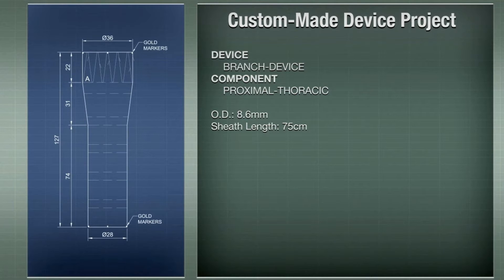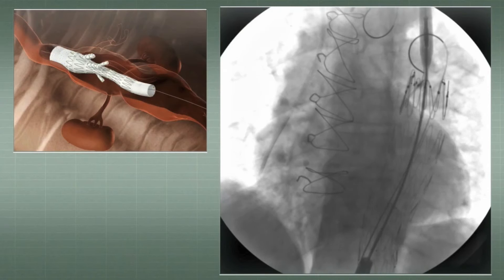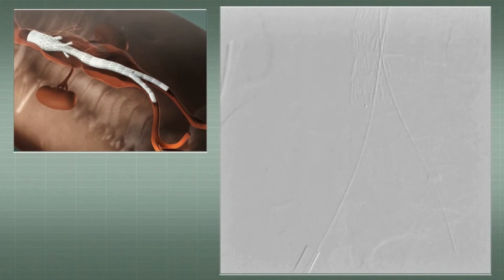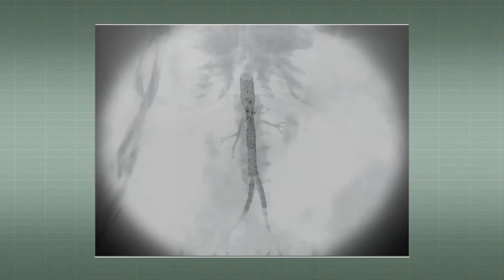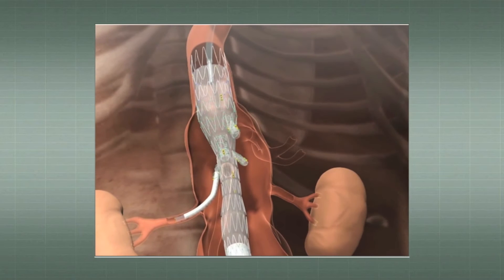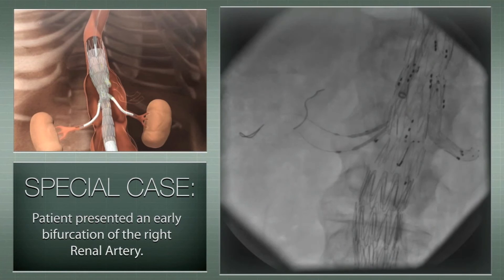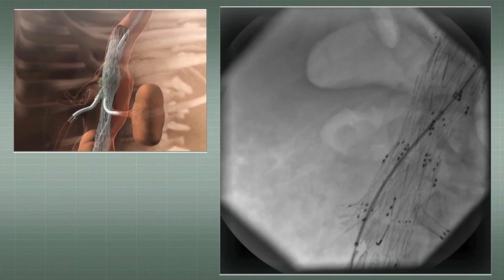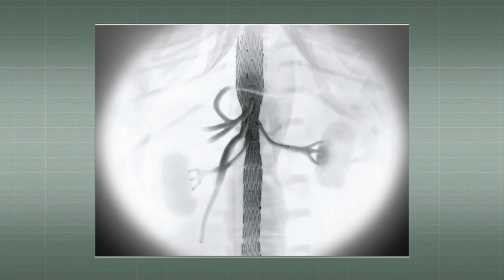Thoracoabdominal aortic aneurysm: a totally endovascular approach with a branched stent-graft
In this video, we visualize a 3D reconstruction and the simultaneous axial slices of the computerized tomography (CT) scan, depicting a patient with a type III thoracoabdominal aneurysm, with extensive involvement of the visceral arteries

Cite this article as: Ferreira M, Lanziotti L, Cunha R, d’utra G. Thoracoabdominal aortic aneurysm: a totally endovascular approach with a branched stent-graft. Ann Cardiothorac Surg 2012;1(3):406-408. DOI: 10.3978/j.issn.2225-319X.2012.08.12